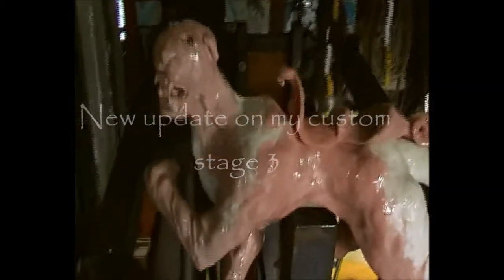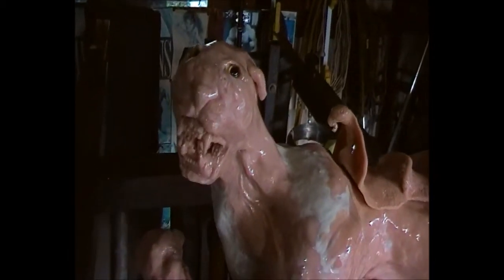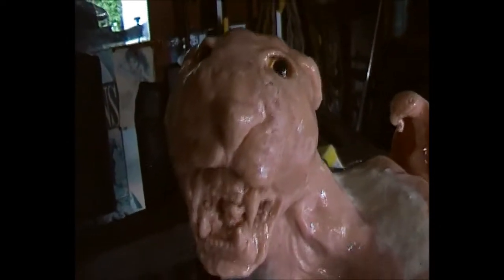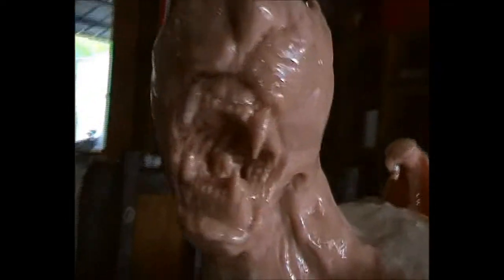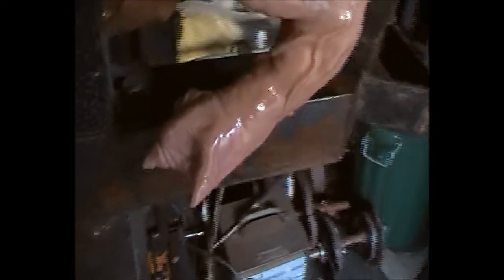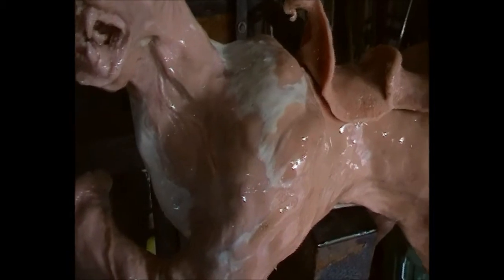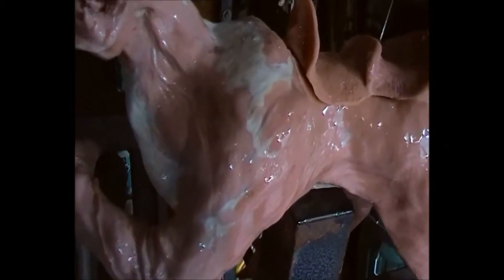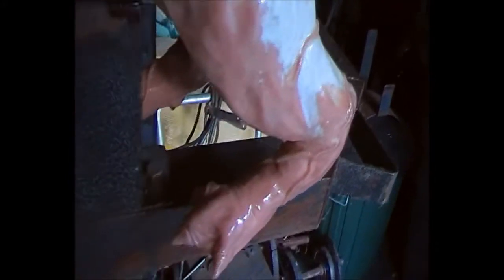Update on my new custom stage 3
Have to take my time with this custom and want to get it right .. is a very cool custom that means a lot to me ,one that i have wanted to do since i was i kid ..